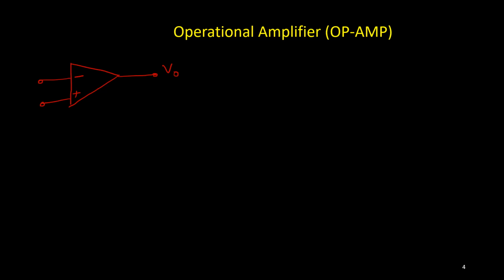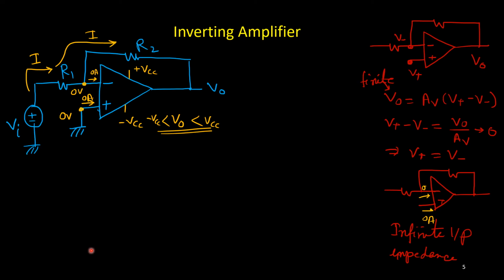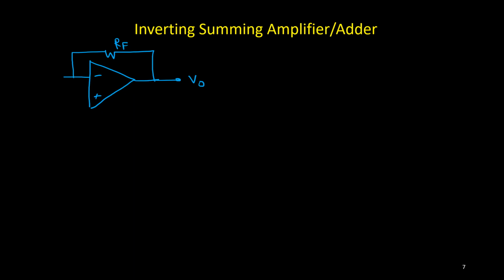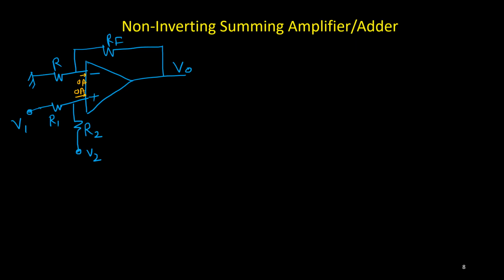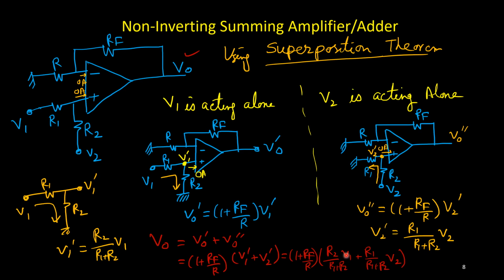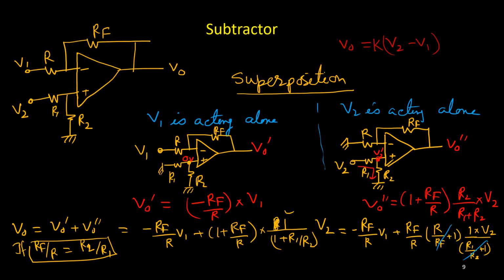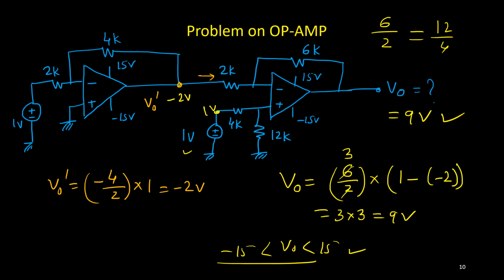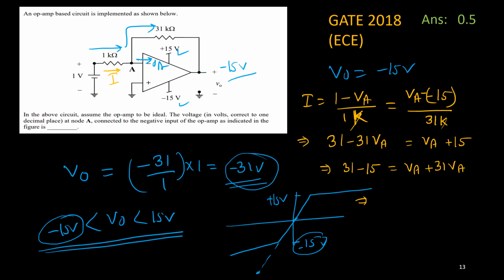Inverting, Non-Inverting Amplifiers, Summing Amplifiers and Subtractor using OP-AMP: Lecture 2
In this video,  you will find the tricks to solve OP-Amp circuits without solving any KCL and KVL equations. Here, I have discussed the different types of amplifier designed with OP-AMP. These are Inverting amplifier, Non-Inverting Amplifier, Inverting and Non-Inverting Summing Amplifiers and Subtractor.  You will find some interesting  examples.